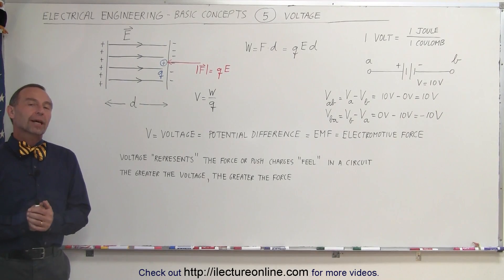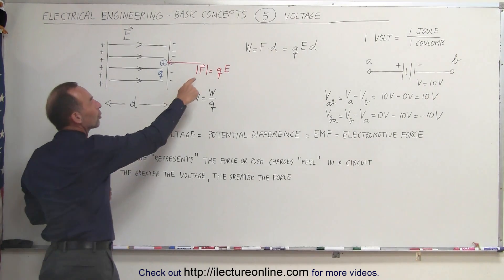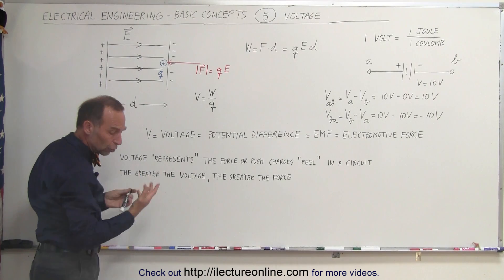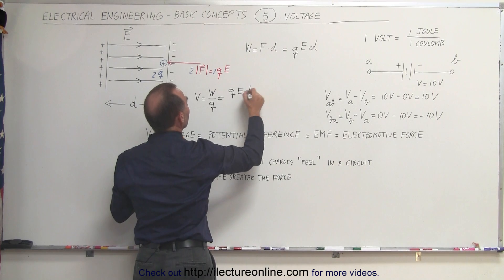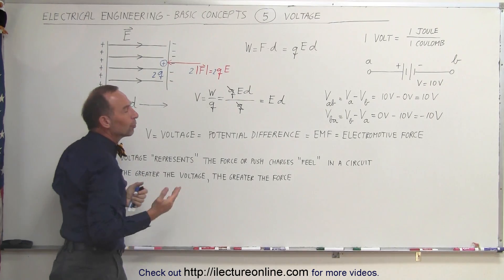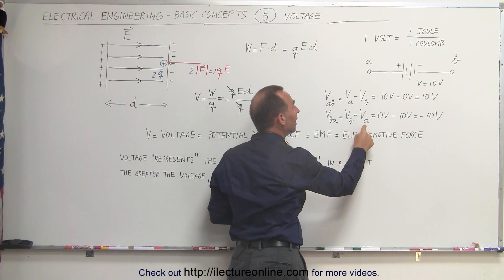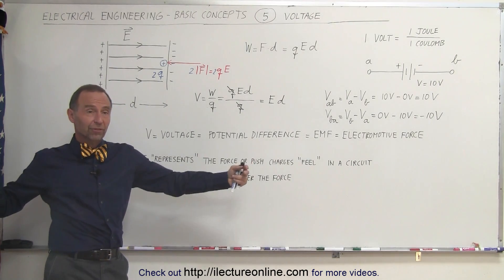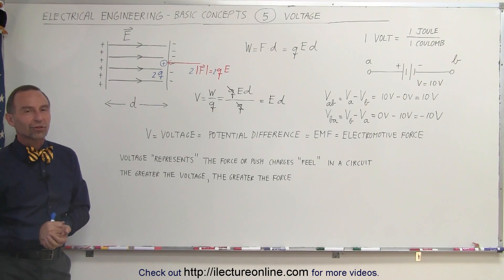Electrical Engineering: Basic Concepts (5 of 7) Voltage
In this video I will explain the basic concepts of voltage in a circuit.